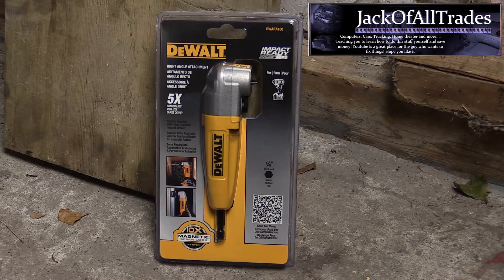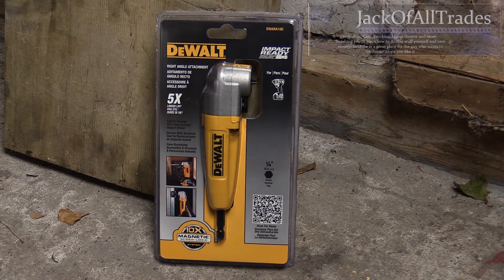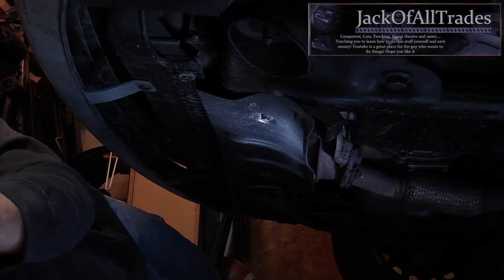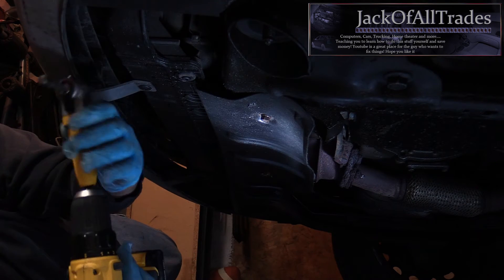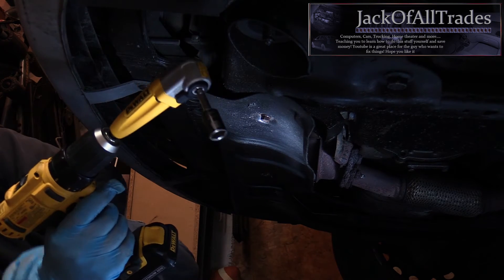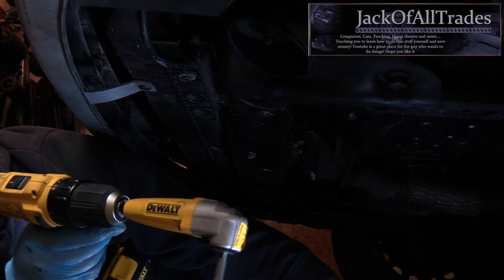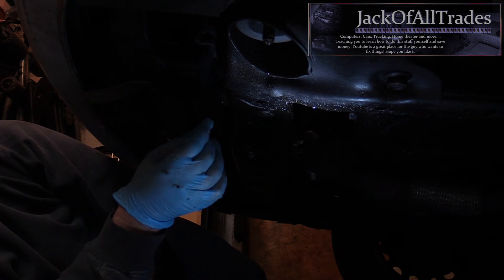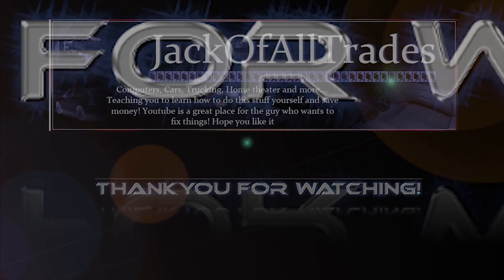Dewalt 90 degree drill attachment automotive test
Had to do an oil change on my 2009 Hyundai accent and decided to try this tool out. Works great in speeding up the removal of bolts all over the car. Used this for the caliper bolts, dust shields, and other things. Well built and works with my Dewalt 12v drill.